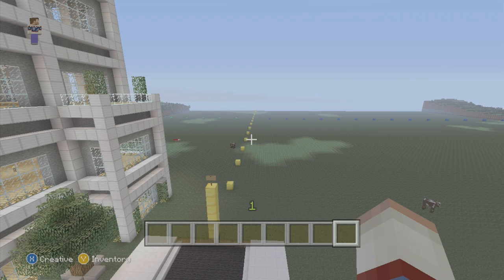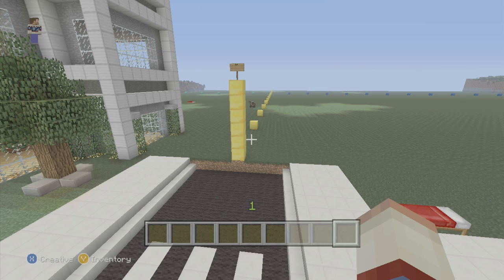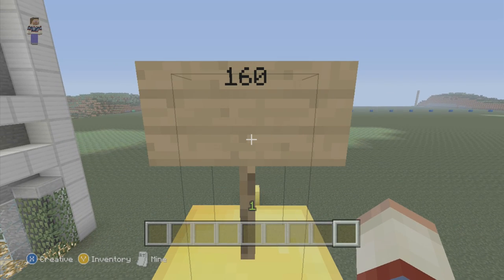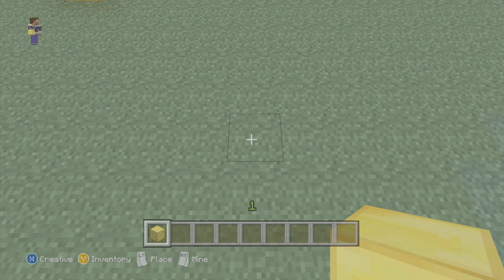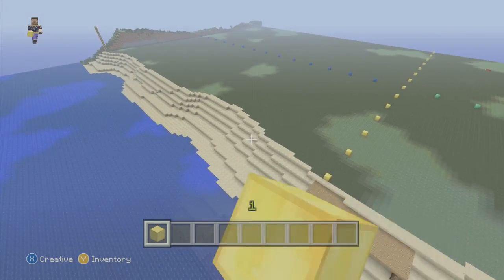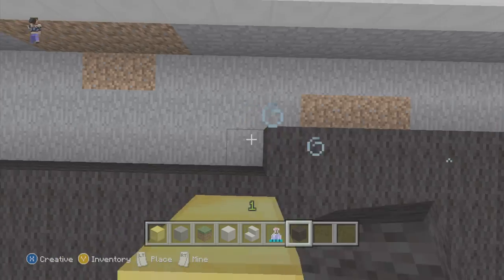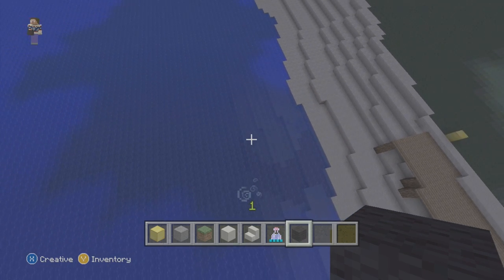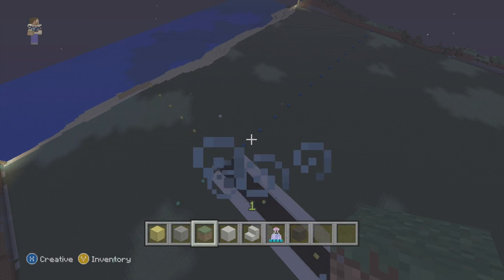How to Build a Modern City in Minecraft - Episode 33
*All Modern City Episodes*